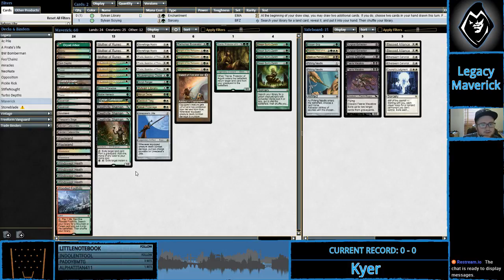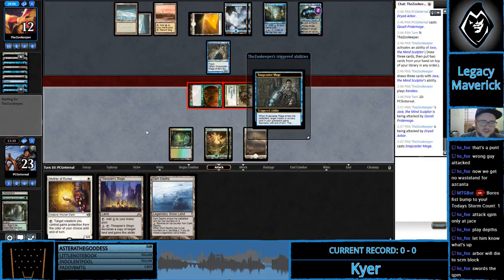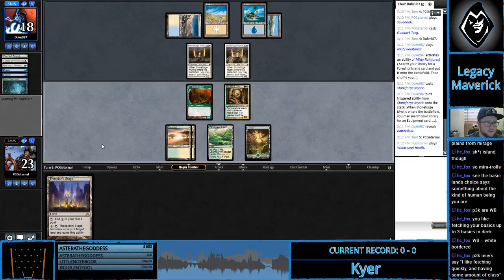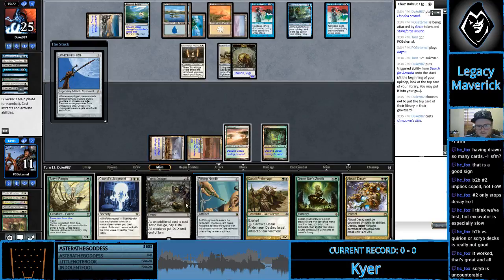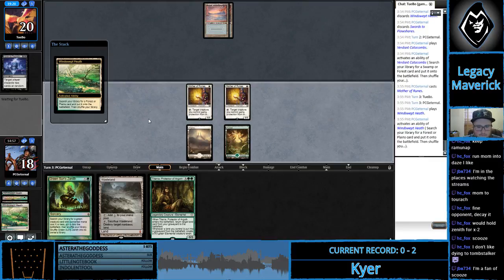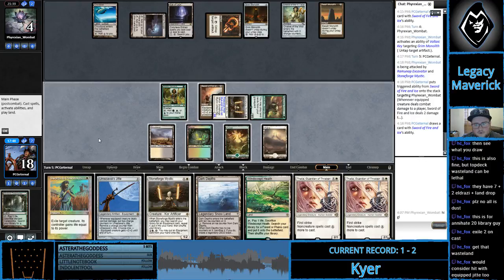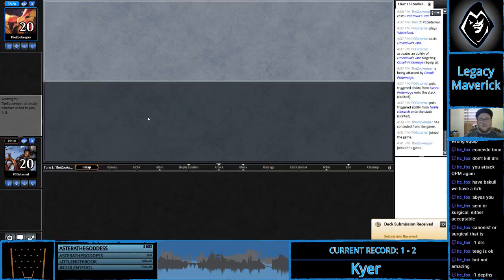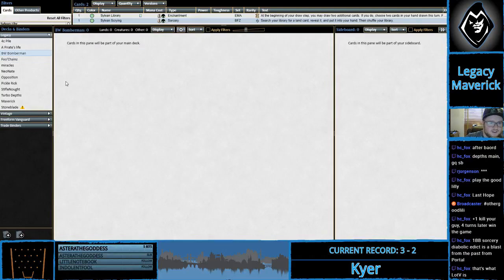PCG MTGO Legacy 03 OCT 2017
Come join us for Tuesday Night Magic Legacy streaming live!!